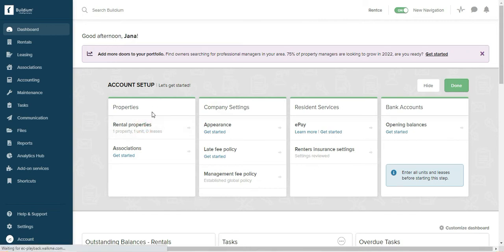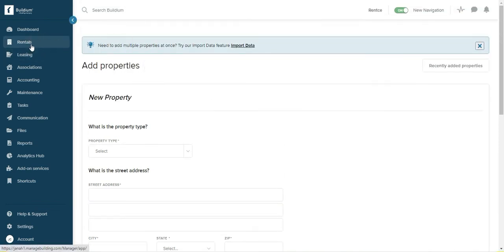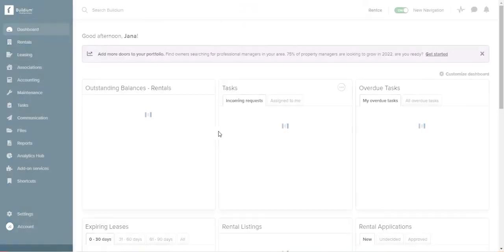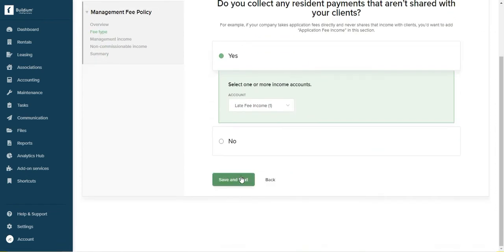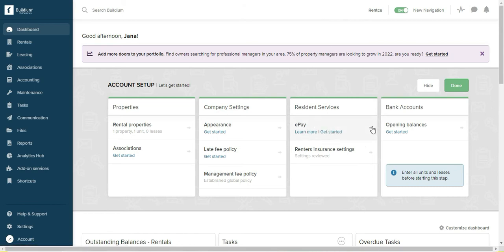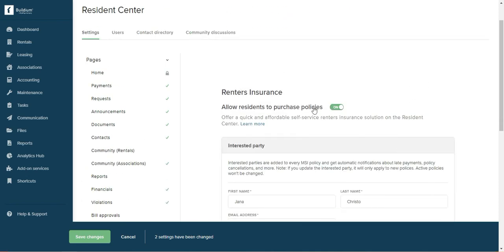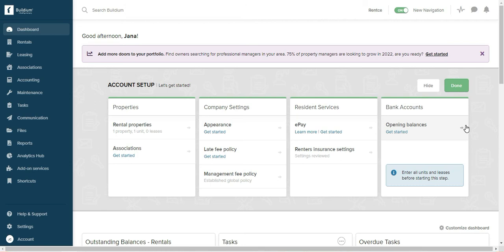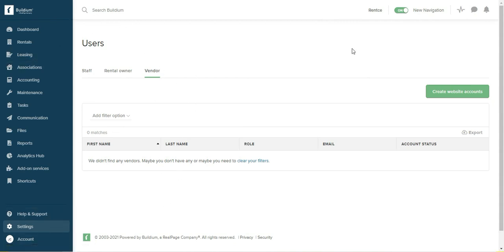Buildium Tutorial Setup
How to set up your account and enter or import rental properties.

0:35 Enter or import properties
2:34 Enter company settings: branding and appearance, management fee policy, late fee policy
7:34 Setting up Epay
8:24 Tenant Insurance
11:05 Opening Bank Balances
12:02 General Settings: Assign user roles

Access to a FREE 14-Day Trial (paid link)